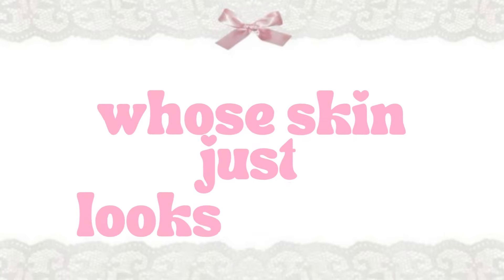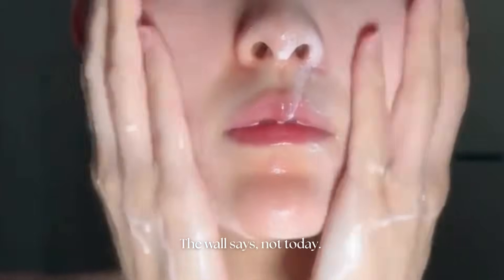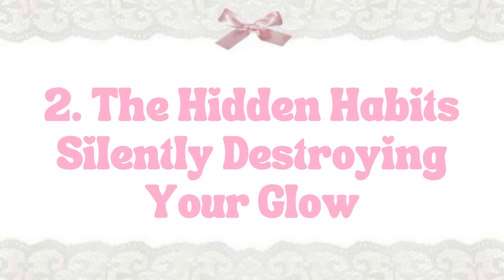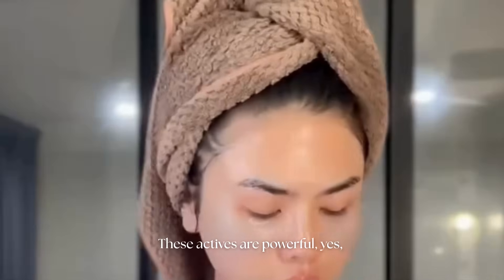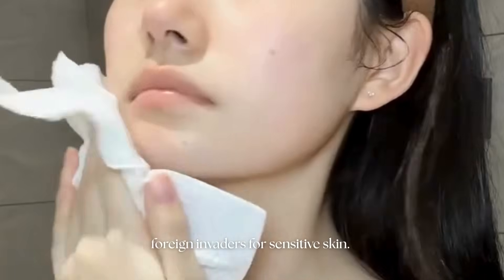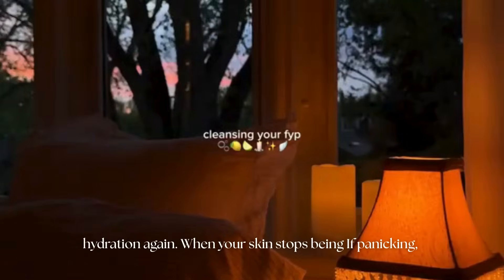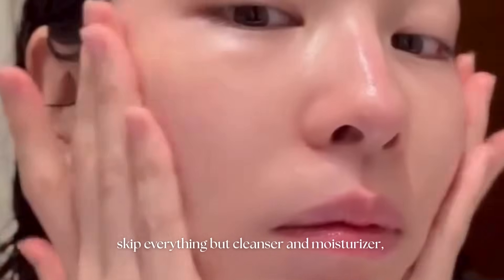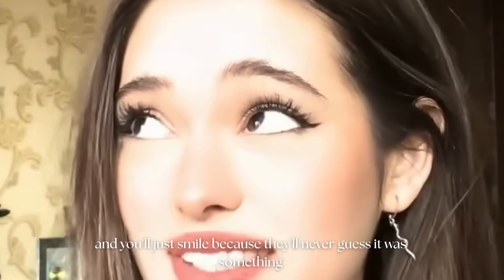How to ACTUALLY Heal Your Skin Barrier as a Teen (Science-Backed & Real Glow up)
Are you a teen struggling with skin breakouts, irritation, or sensitivity? In this video, I break down how to actually heal your skin barrier with science-backed methods that deliver real results. From understanding what a skin barrier is to showing practical skincare tips and routines for teens, this guide is perfect for anyone wanting healthier, calmer skin in 2025. Whether you’re dealing with acne, redness, or dryness, these steps will help you repair your skin and prevent future damage.